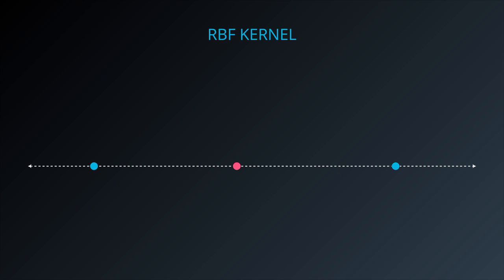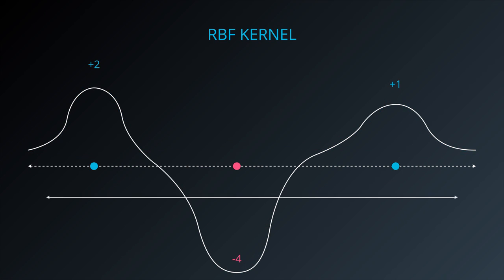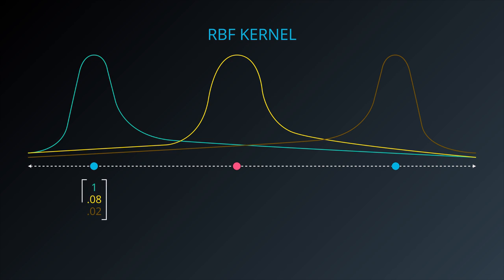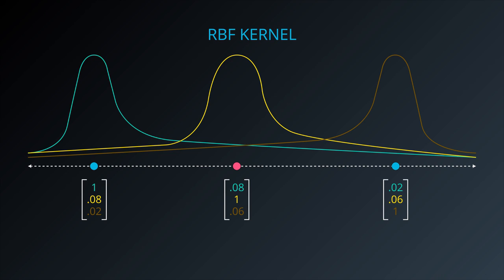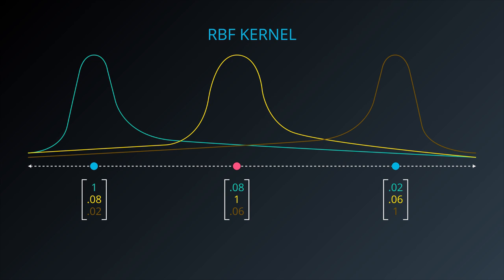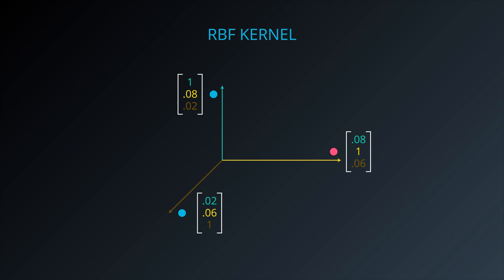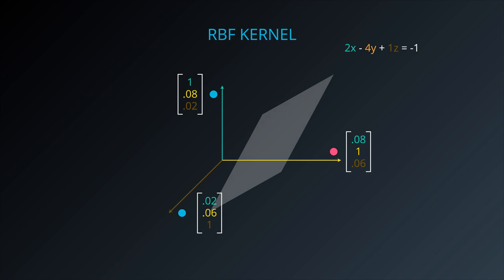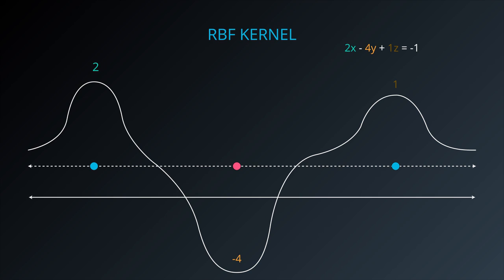106 RBF Kernel